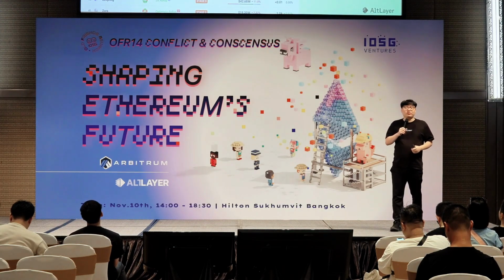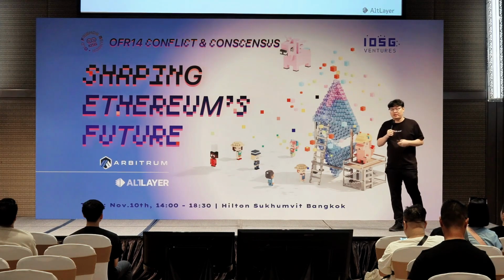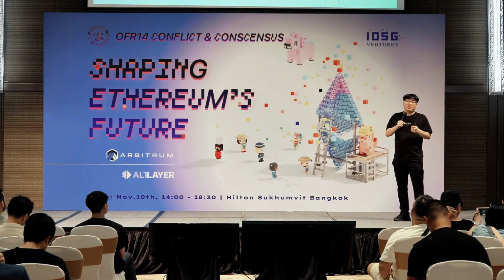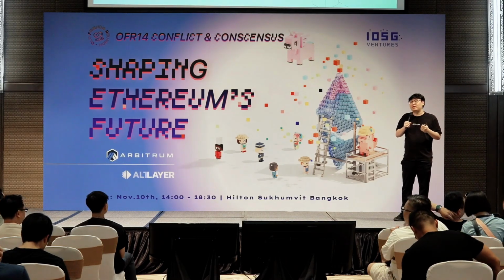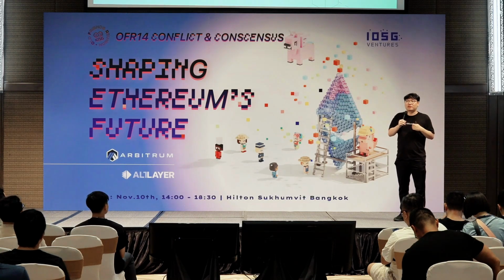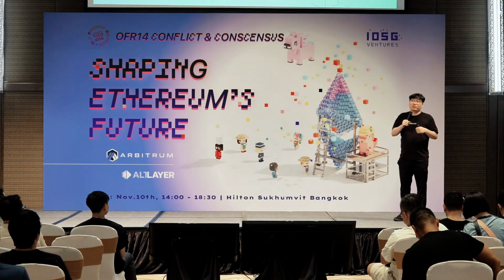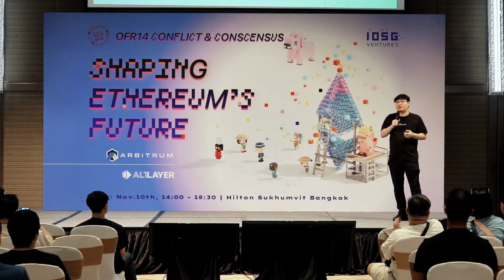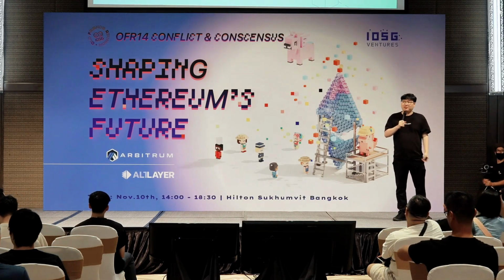IOSG OFR14th Keynote: Stage 2 Rollups: How do we get there? Proof, proof, proof!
Keynote brought by YQ, Founder of AltLayer